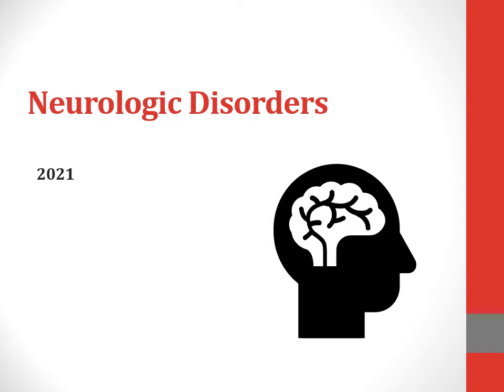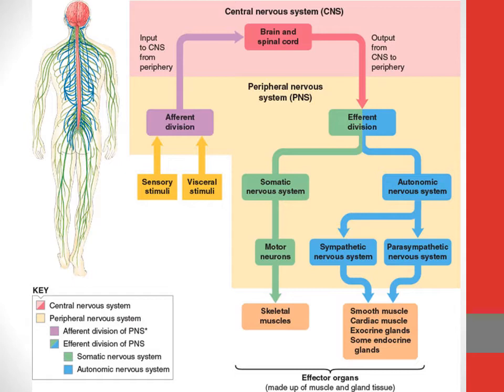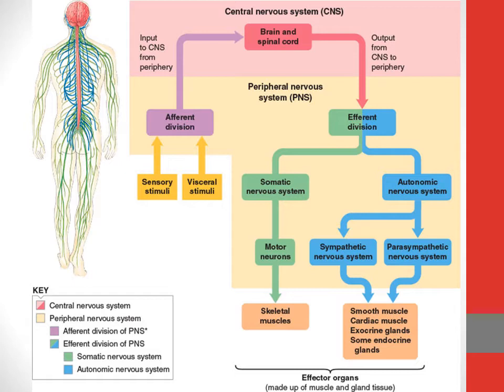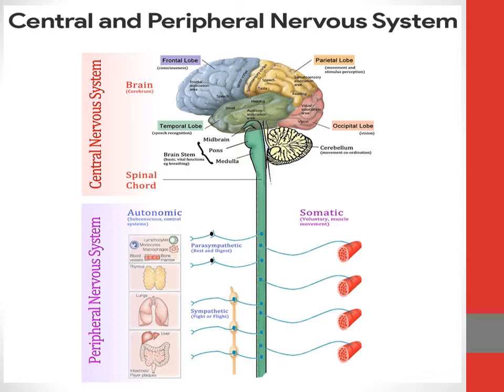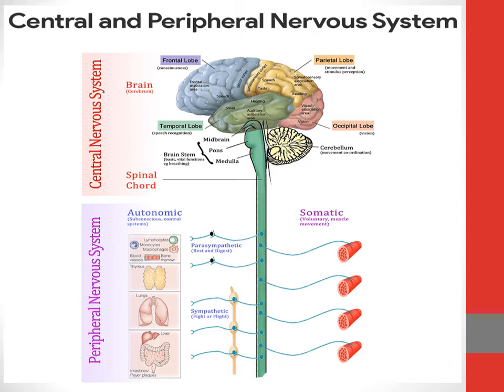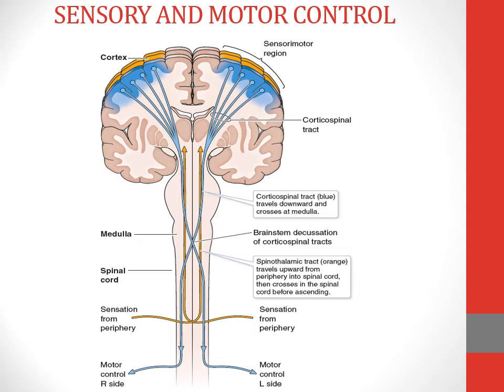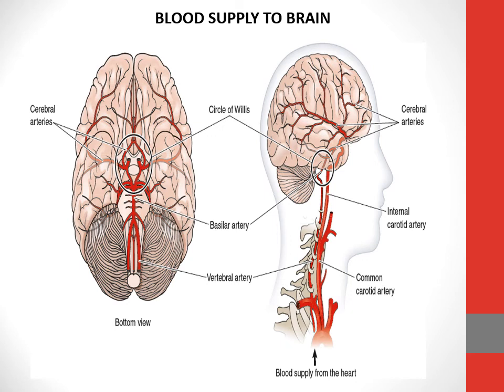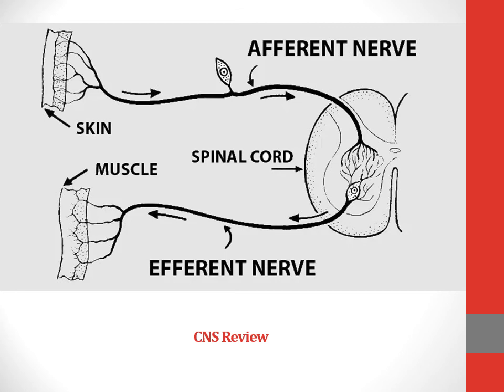Patho II Week 9 Video 1 Nervous System Review pptx